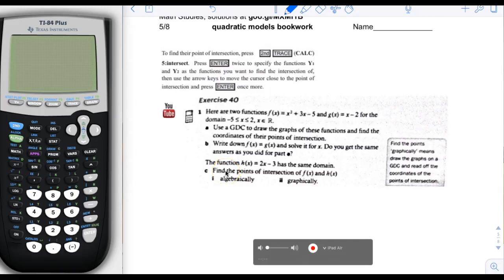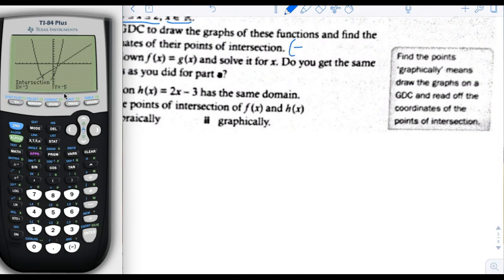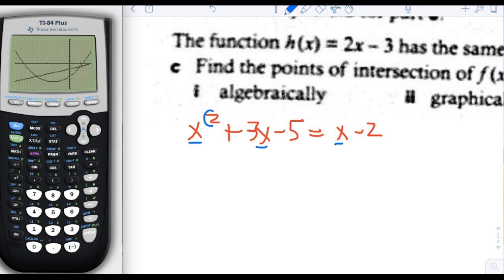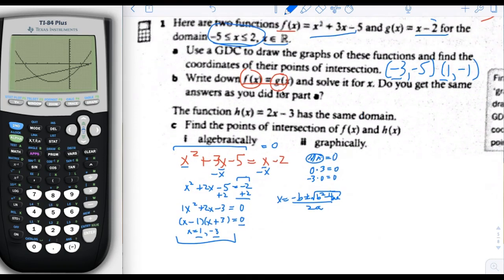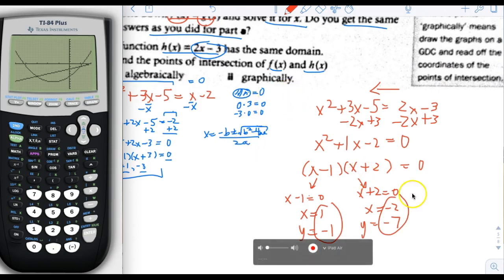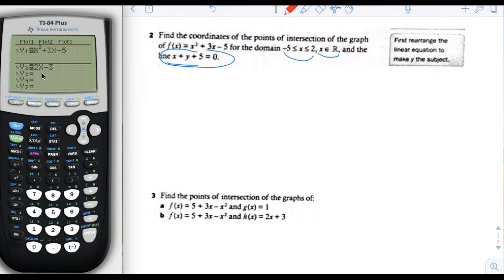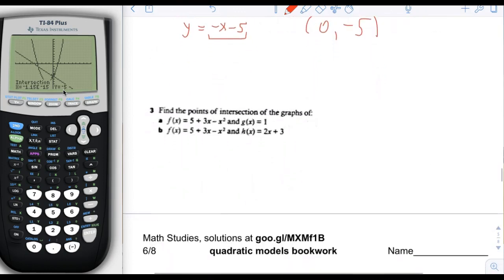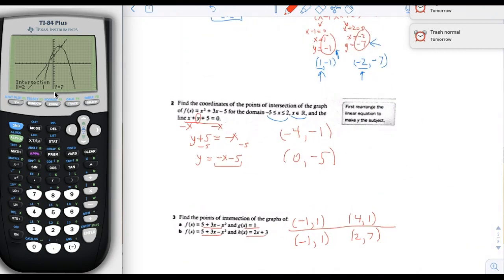MS SL quadratics p5